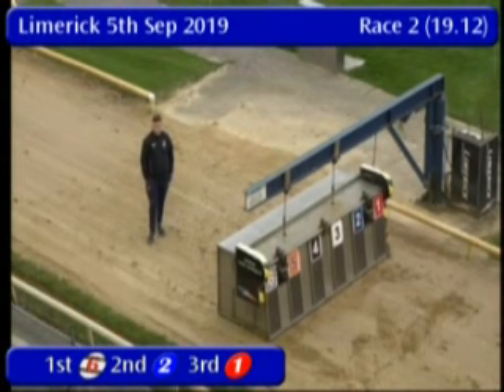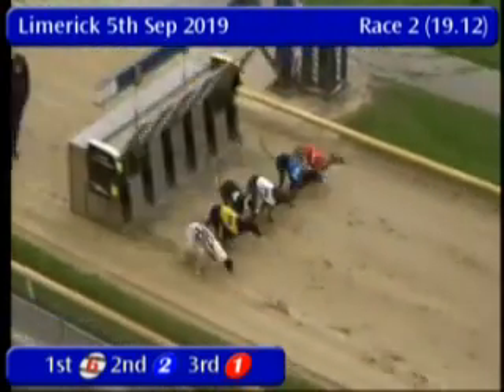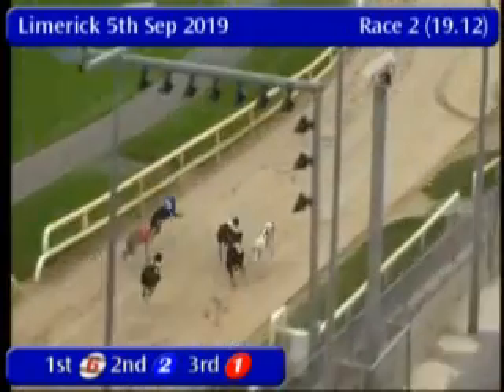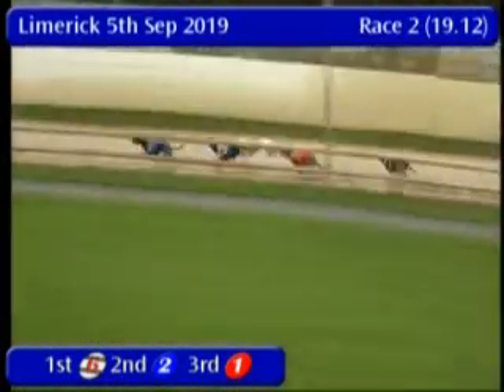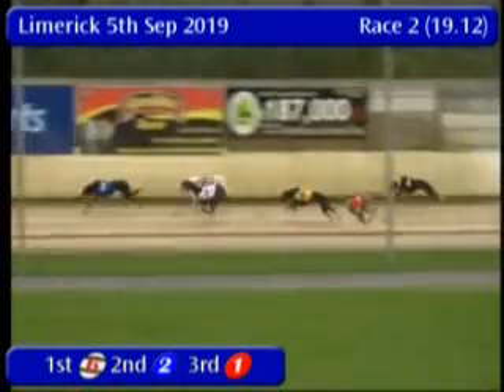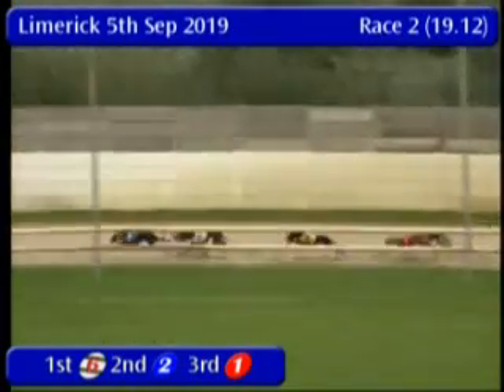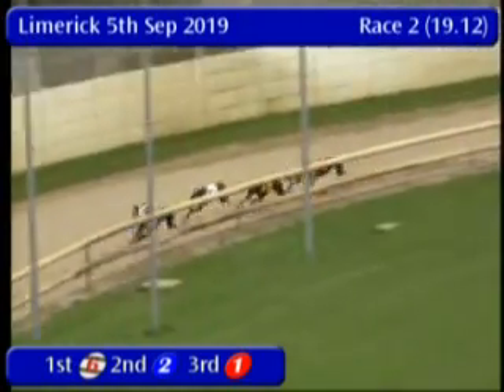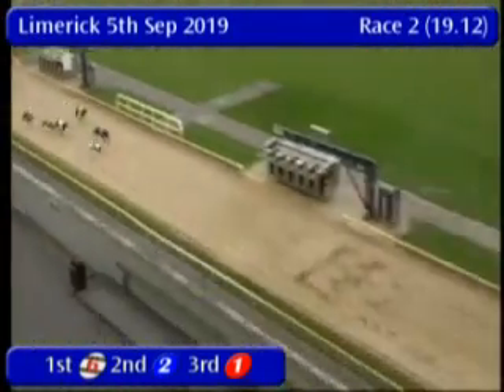IGB - Try The Trio A3 05/09/2019 Race 2 - Limerick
Race: Try The Trio A3
Track Name: Limerick
Date: 05/09/2019
Hour: 19:12

Results

1st    6     HAZELHILL BLITZ     6/4F         29.00
2nd    2     SAME OVER POGBA     4/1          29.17
3rd    1     NOCTURNAL HEKLA     2/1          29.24
4th    3     CLOUNANNA JET       7/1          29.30
5th    5     STEADY EDDIE        5/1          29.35
6th    4     SPROUT ALLEY        5/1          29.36

|LMK_2019_09_05_02